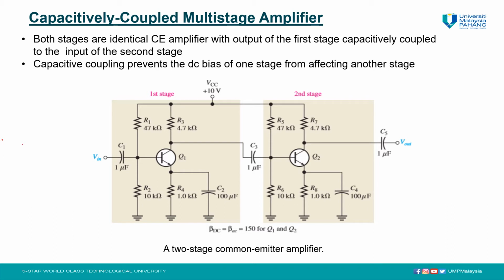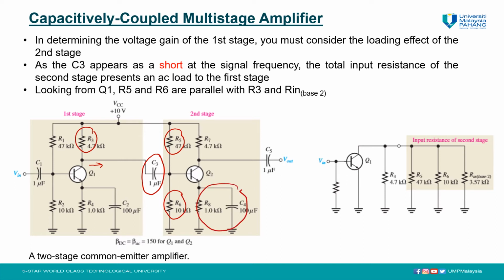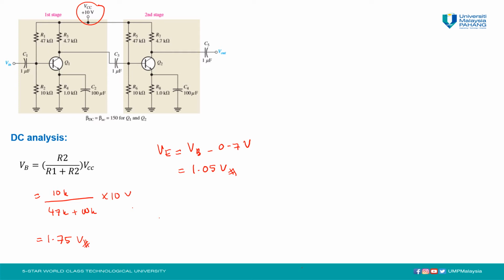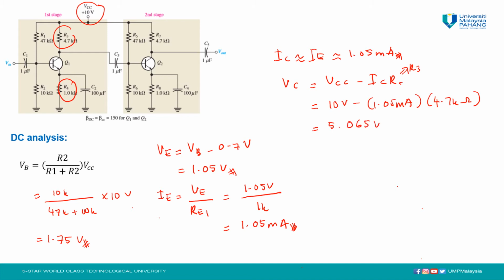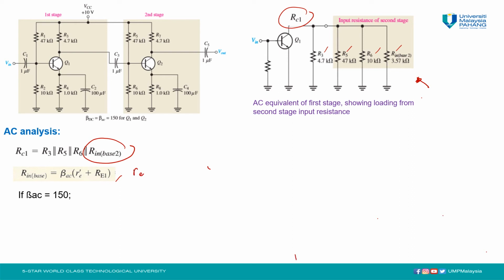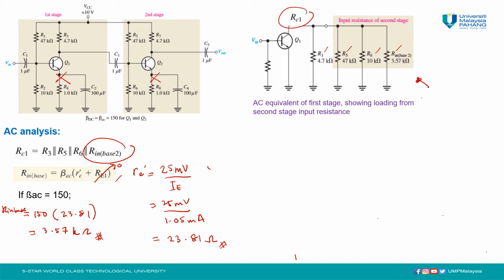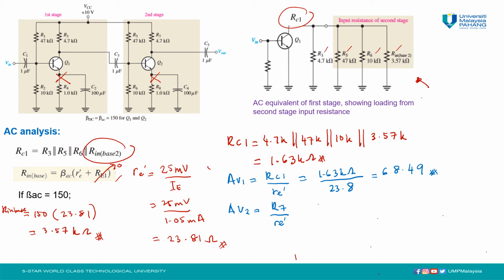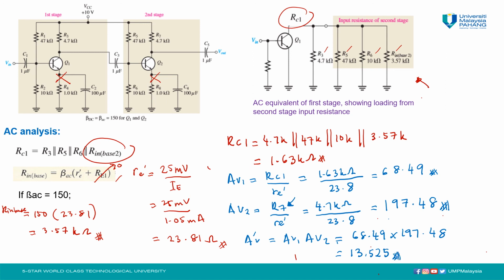CHAPTER 9_Multistage Amplifier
multistage amplifier calculation